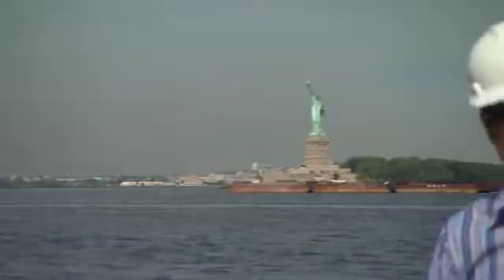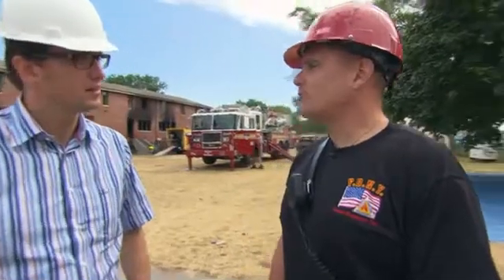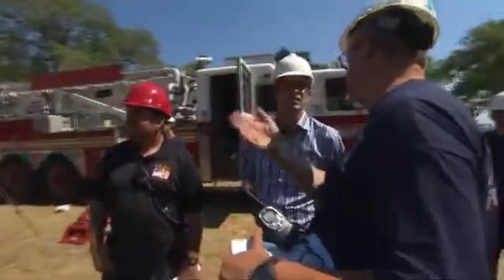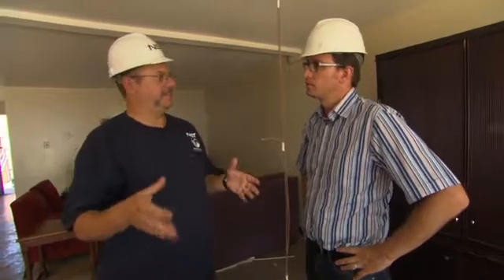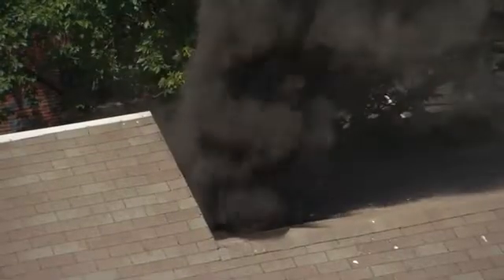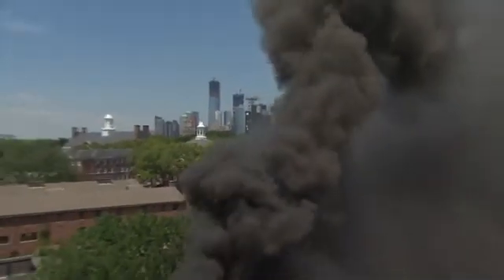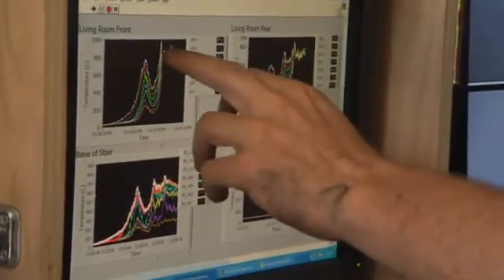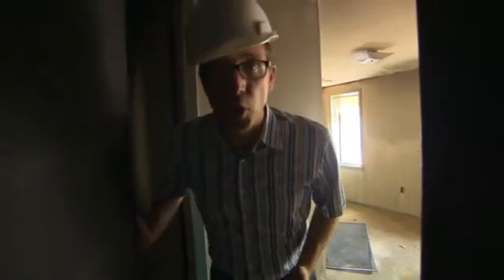Governors Island Fire Research Experiment- Discovery Channel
Governors Island Fire Research Experiment. FDNY, NIST, UL-FSRI
Discovery Channel overview of the research.